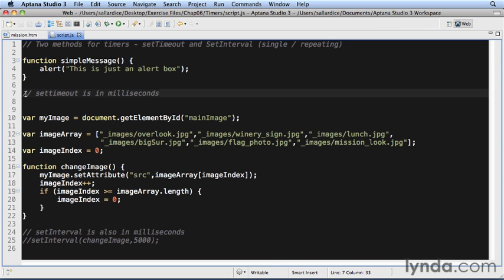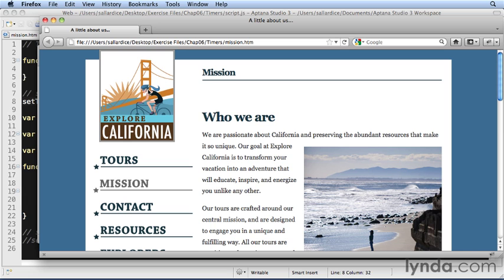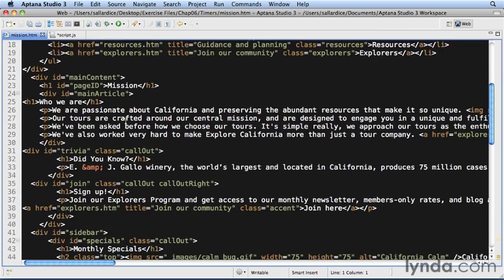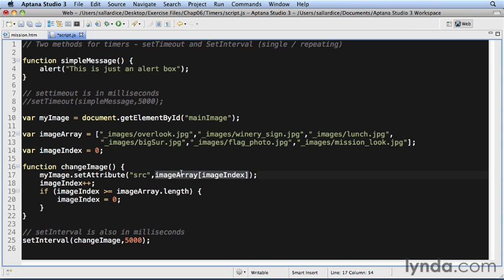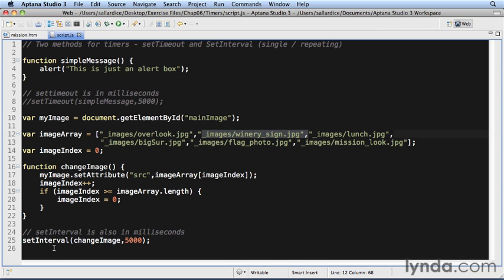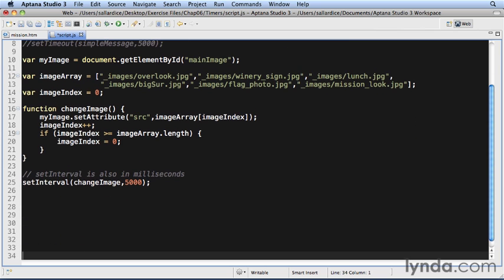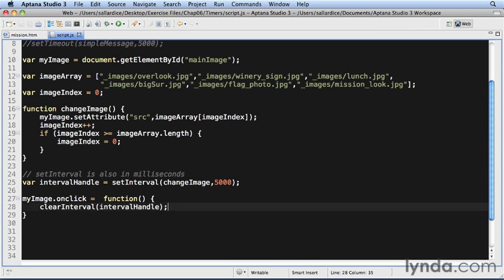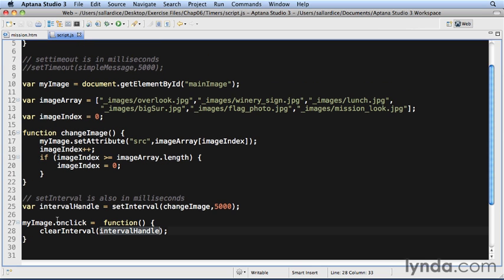81266 06 04 SC11 Timers